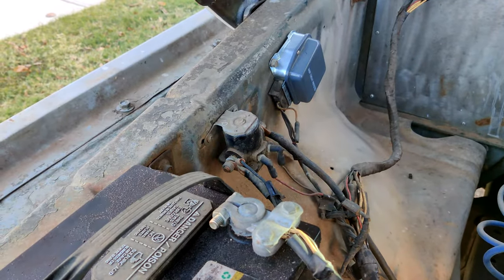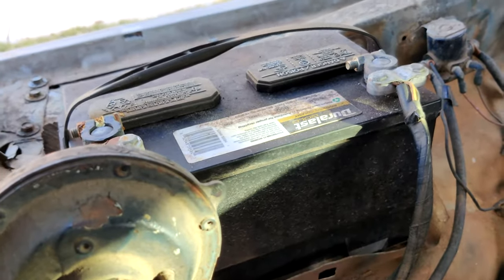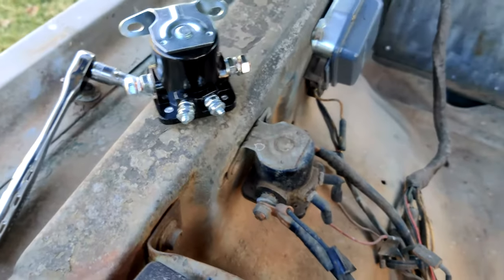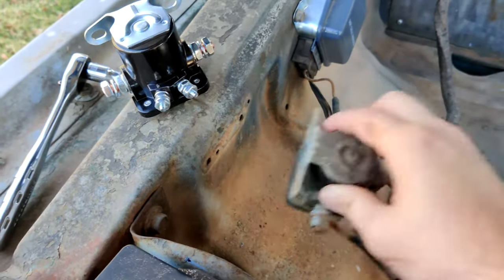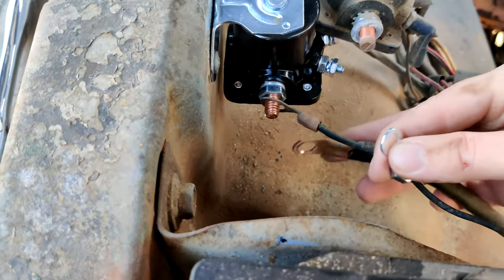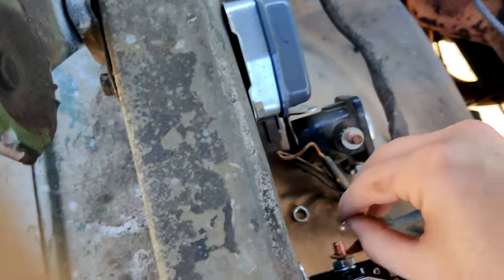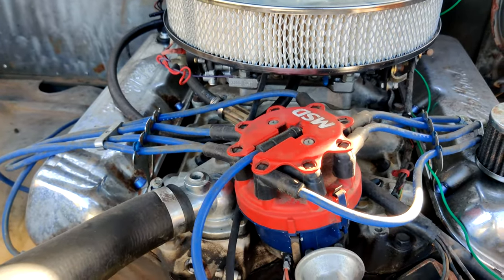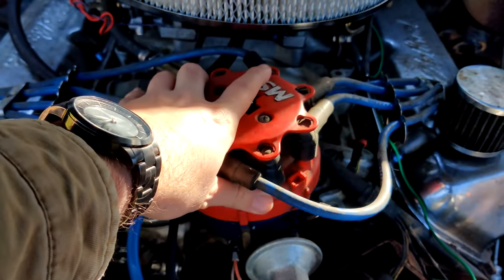Easy Ford Starter Solenoid Replacement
So I was having some issues with my truck sometimes not starting, and it turned out to be the starter solenoid, so in this video I show you how to replace it, along with a quick anti-theft tip, since said solenoid can be shorted to quickly steal your vehicle!

This was done on a 1978 Ford F-150, but this particular 4 terminal solenoid was used in many 60-80s vehicles, mainly Fords, so the same steps apply.

Had some issues with audio since I was recording on my phone so pardon the abrupt start, hope you enjoy!

Starter Solenoid